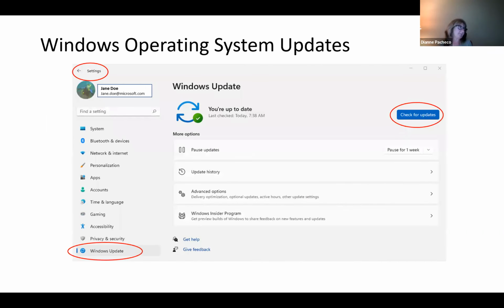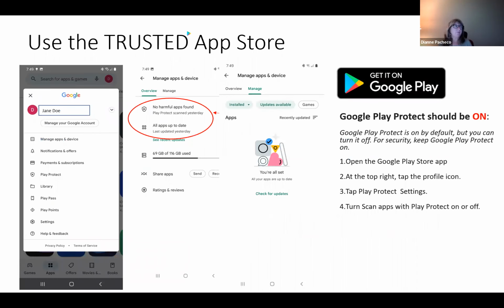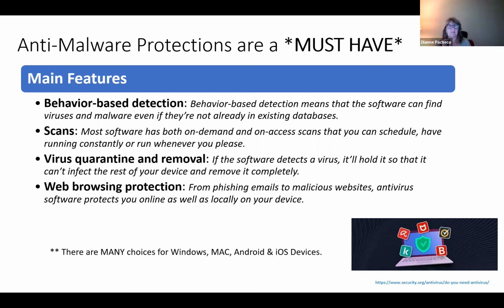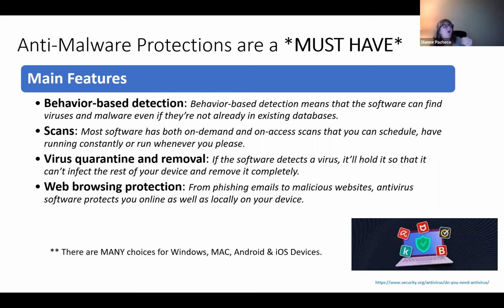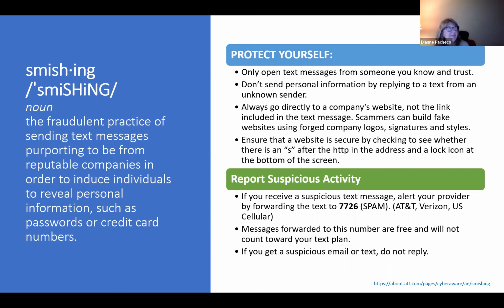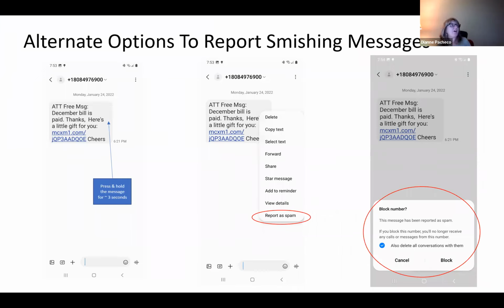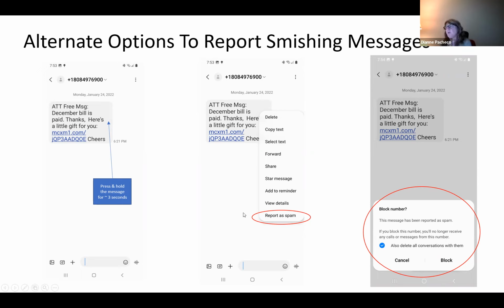Session 4: Cell Phone and Computer Security and Protecting Yourself from Phising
Diane is back and guiding us through how to improve our cell phone and computer security. She also has tips about phishing and how not to fall victim to them.